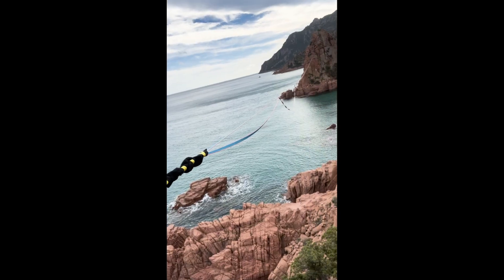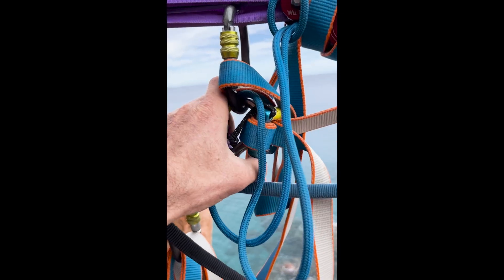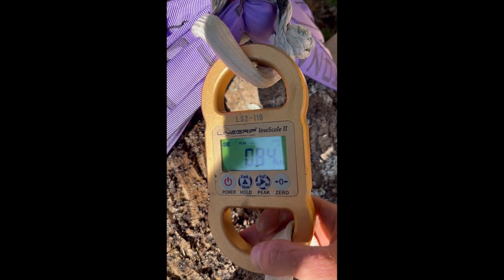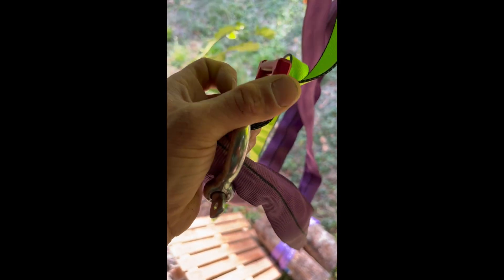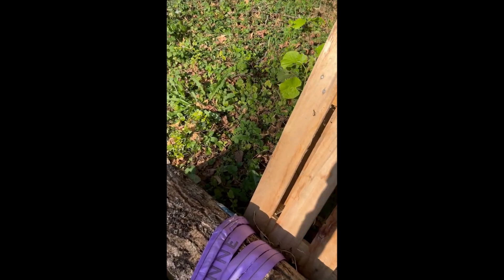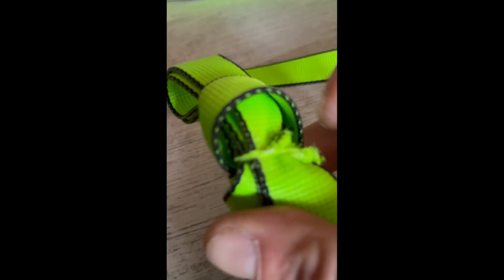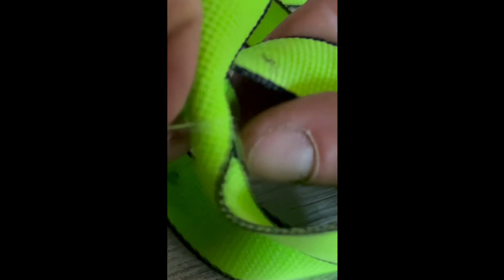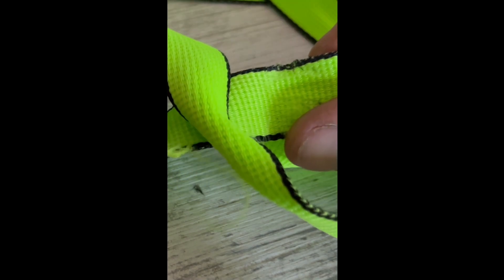Stop using knots for your highline backup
It has not only been discussed one time but many times -  is it actually safe enough to use a knot to attach the principal backup webbing of our highline set-up to the anchor?

We’ve tested possible scenarios that come close to a backup fall situation in reality, where the results show clearly, a linelock as your backup anchorage is the safest choice. Find the complete article about this test and the results on our blog SLACKMIND